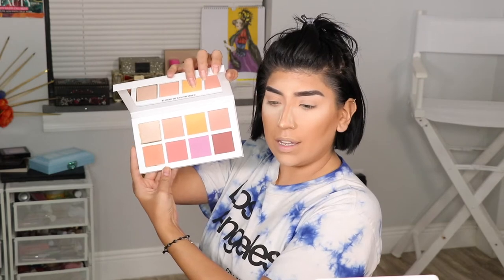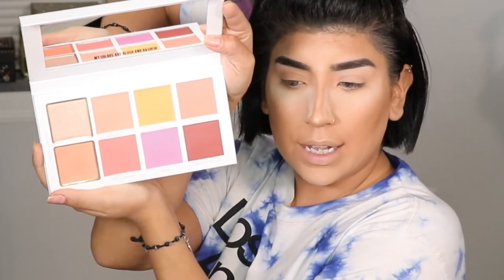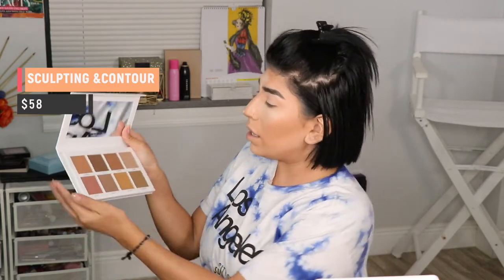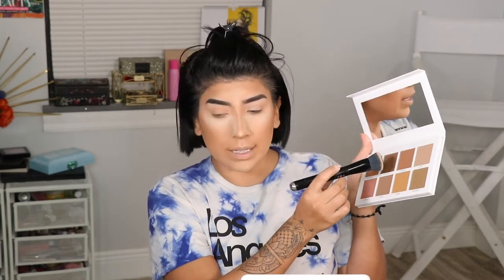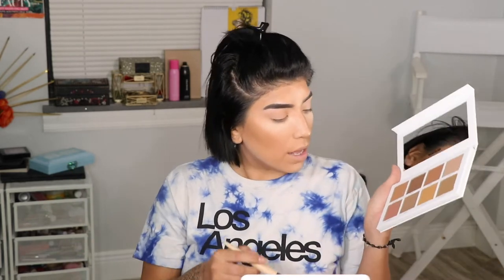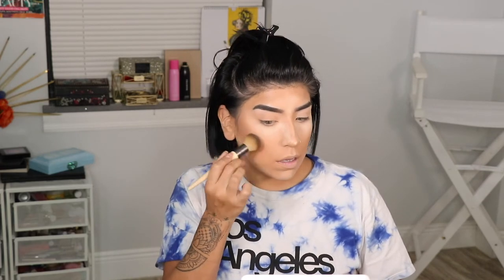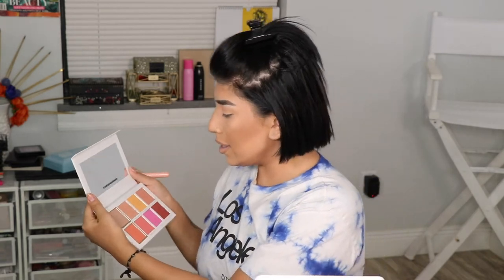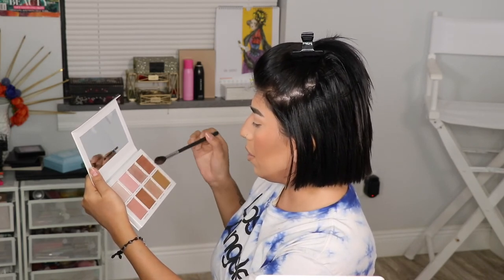Scott Barnes NEW Palettes + First Impressions + Tutorial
Hi Guys!! Welcome back to my channel! i have the new SCOTT BARNES PALETTES and im ready to play!! originaly i wanted to add the swatching and demos of the palettes in the video but it became WAYYYY to long so im doing another mini video!
Also, dont forget to come back and check in for PART 2 to this video where I create an EYE LOOK using the TATI BEAUTY PALETTE! that will be up LATER THIS WEEK!
Thank You for tuning in guys!!